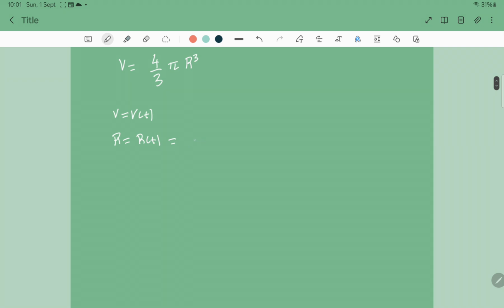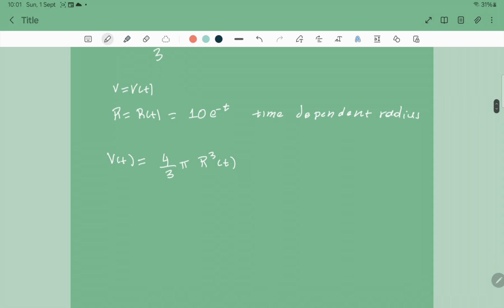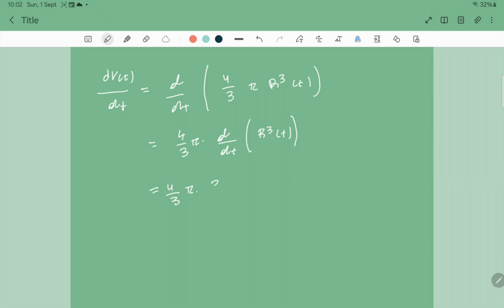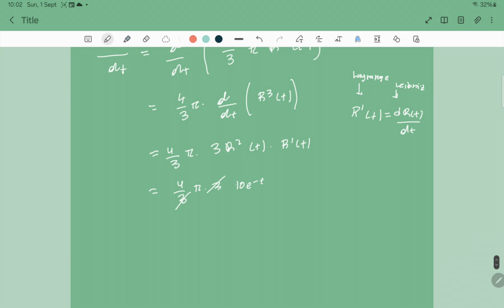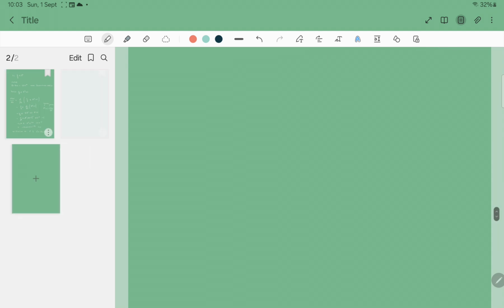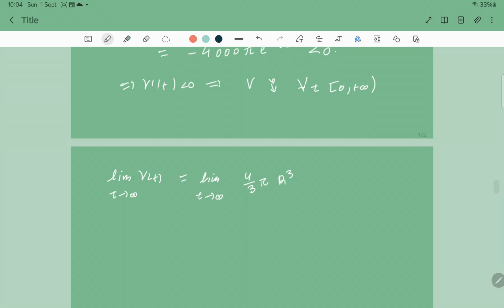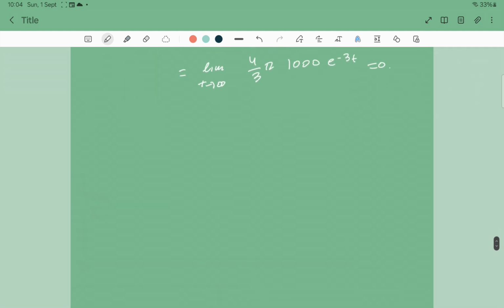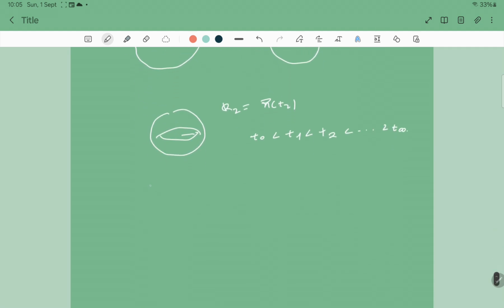Volume of a sphere with time dependent radius.